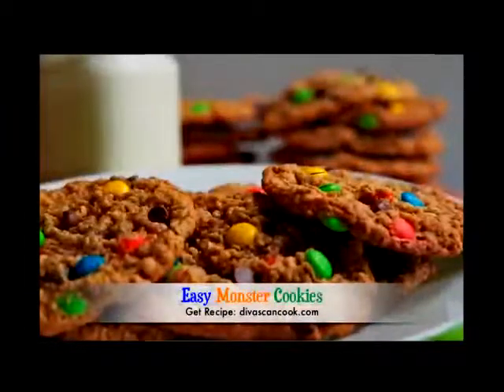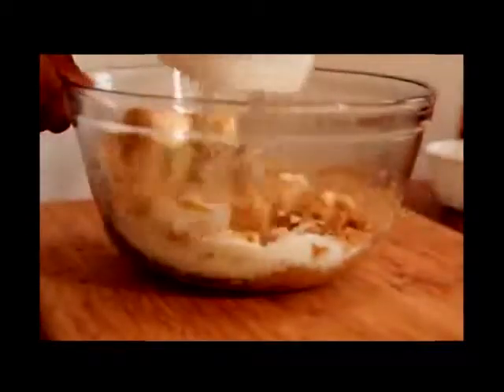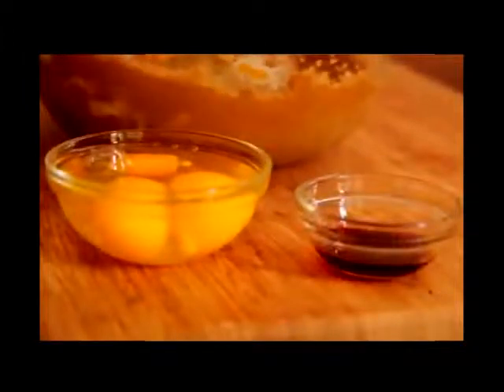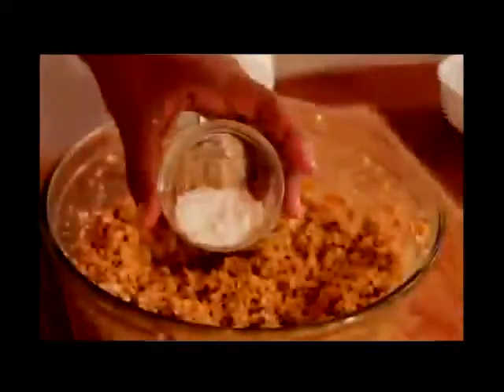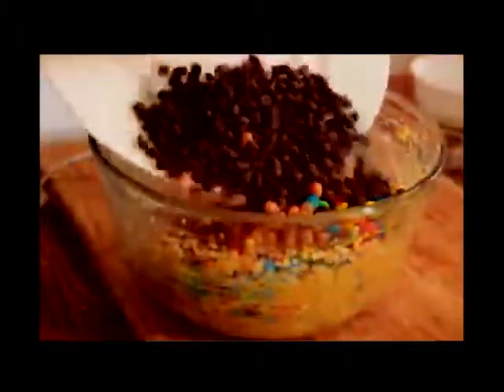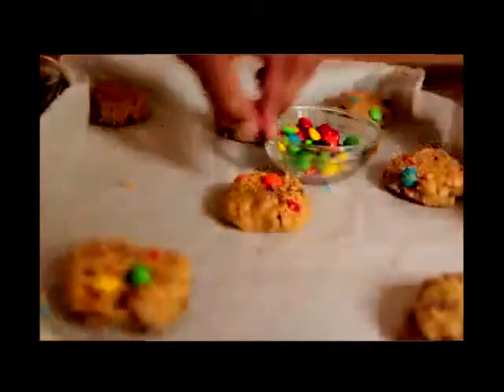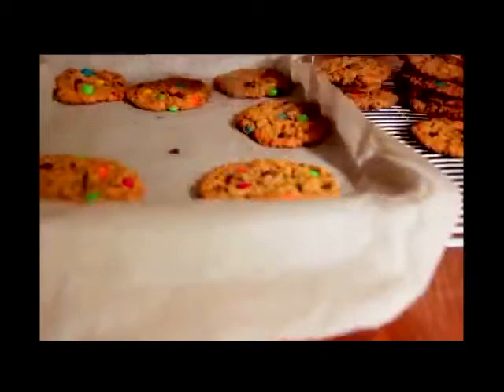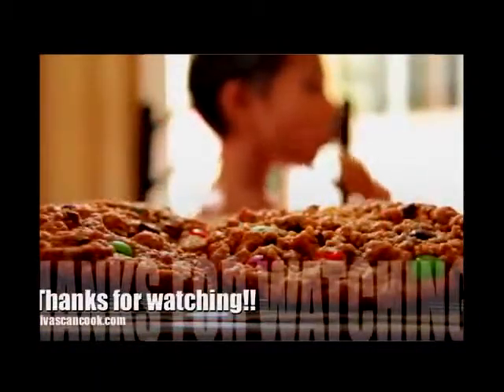Easy Monster Cookies Recipe